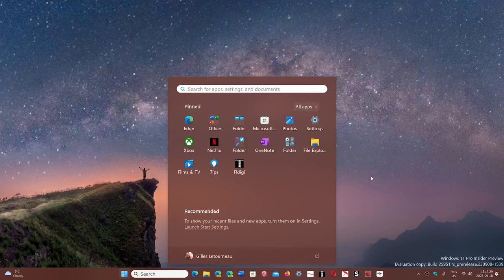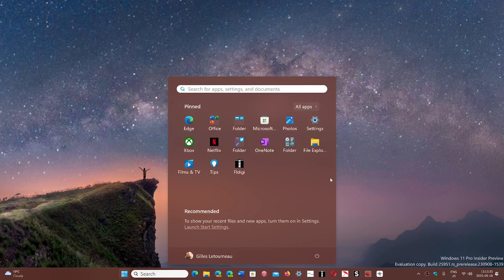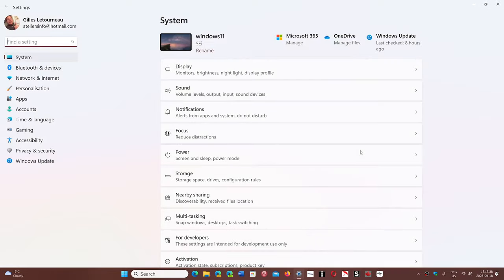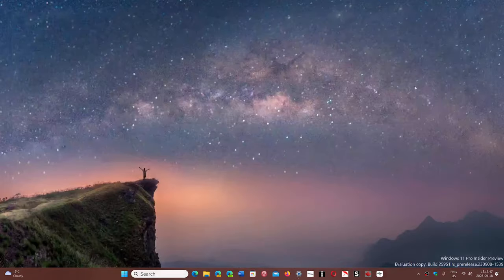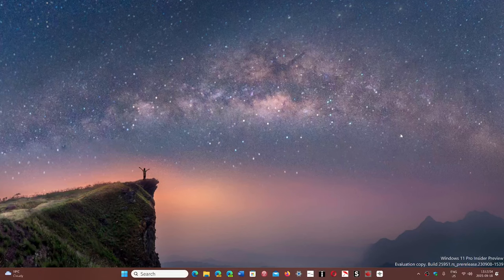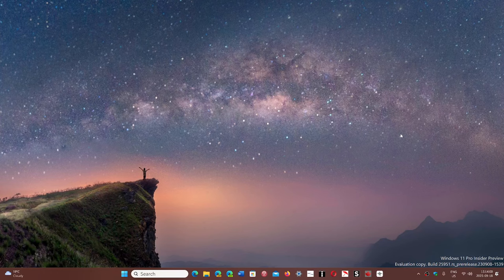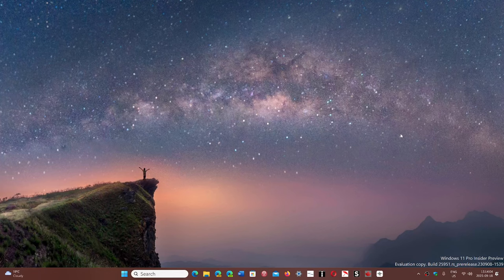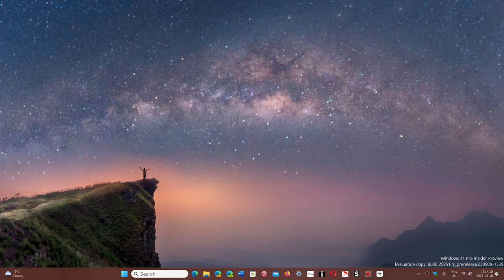Personal Observations with Panos Panay leaving what is going to happen to Windows in the next year o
Every change in Windows leadership changed Windows OS direction, could changes come in the next year ?